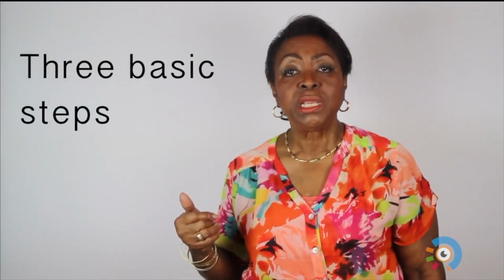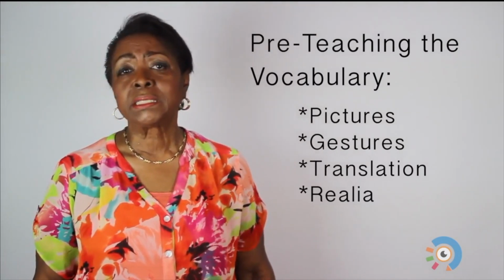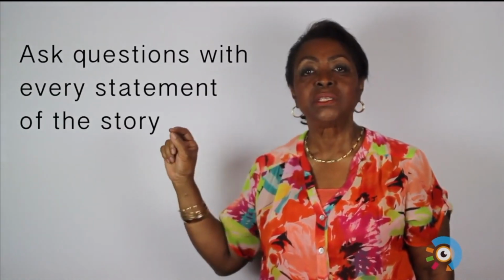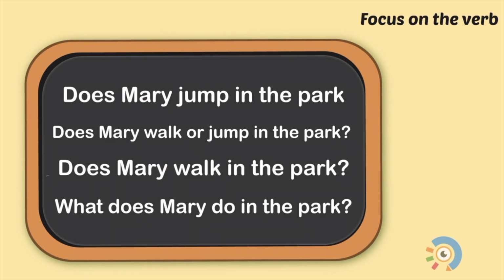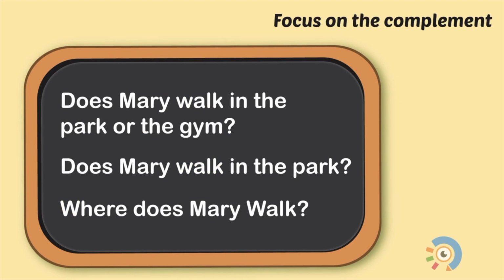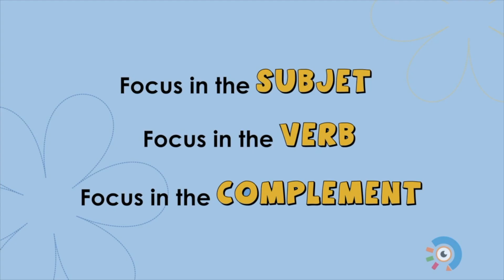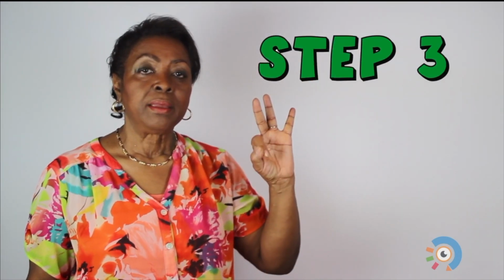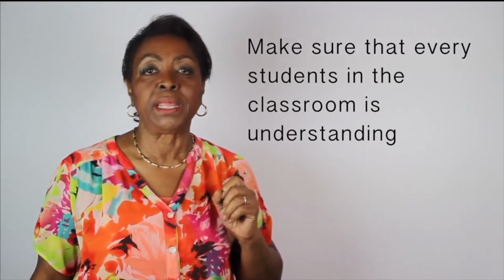TPRS Basic Steps with Dr. Patricia Lewis - Psycho Tools Panama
Hi teachers,

In this opportunity, our founder member Dr. Patricia Lewis will share with us the TPRS Basic Steps to achieve a consistent comprehension in our English Language classes. We want our students to learn and enjoy the experience!